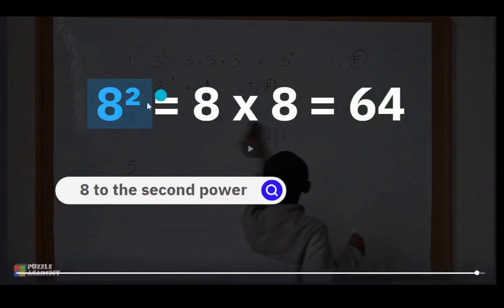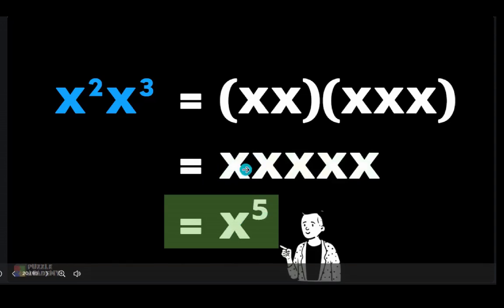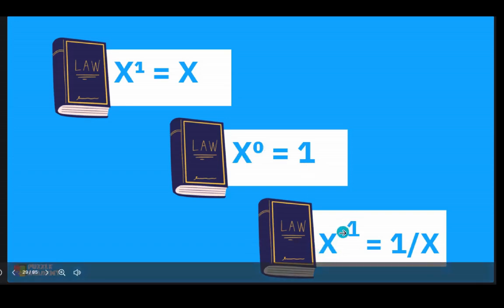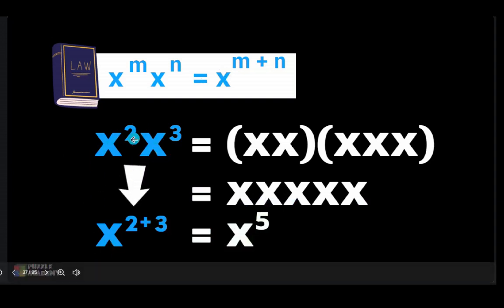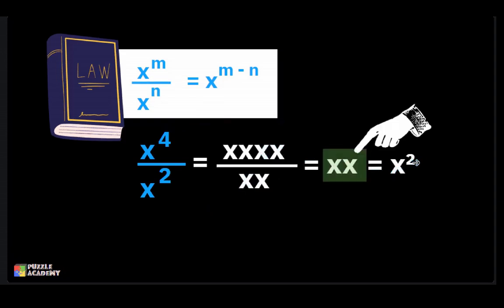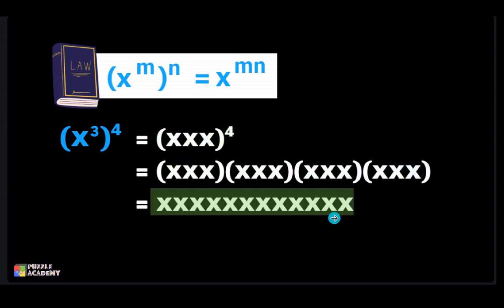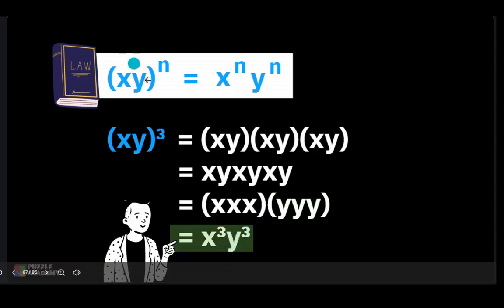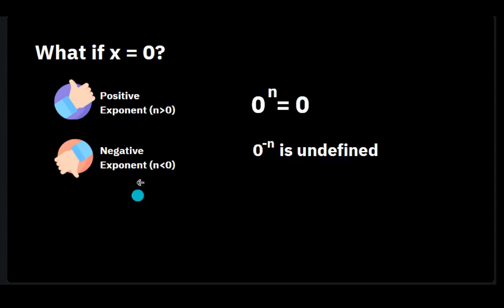Master the Laws of Exponents like a Pro: A Step-by-Step Guide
In this video, we'll delve into the fundamental laws of exponents, which are essential in simplifying algebraic expressions and solving equations involving exponents. We'll cover everything from the basic definition of exponents to more complex rules such as the product rule, quotient rule, and power rule.

By the end of this tutorial, you'll have a deep understanding of the laws of exponents and be equipped with the tools to tackle even the most challenging exponent problems. So, whether you're a student struggling to grasp these concepts or a teacher looking for new ways to explain them, this video has got you covered. Get ready to become a master of the laws of exponents!